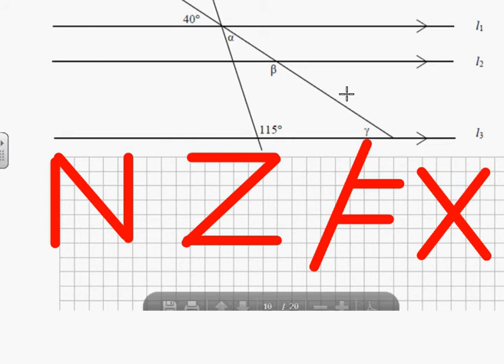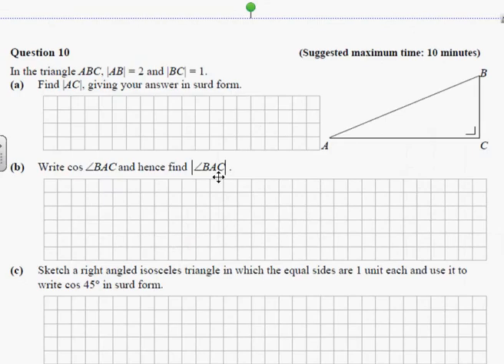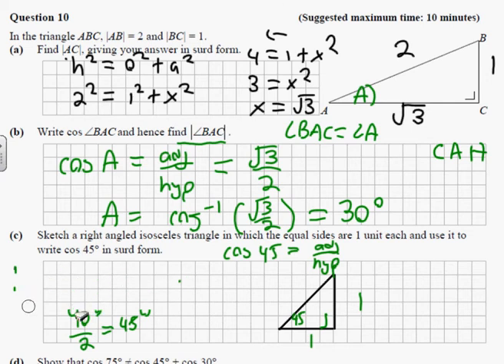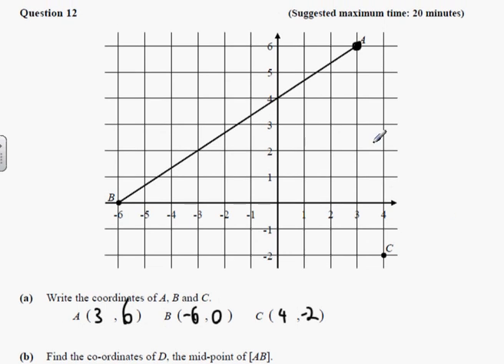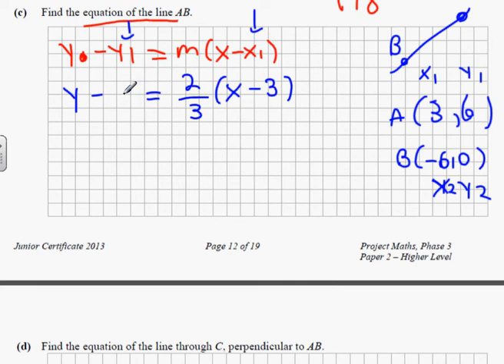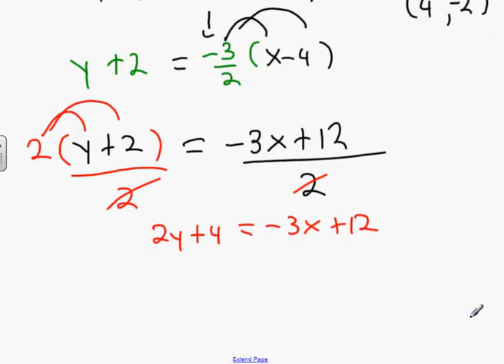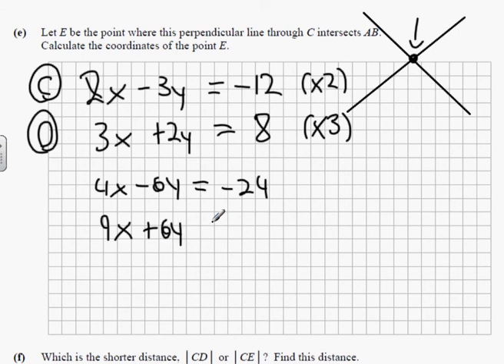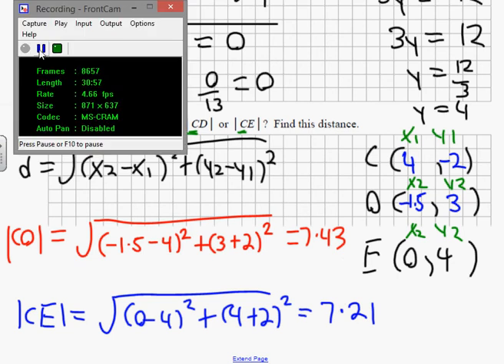2013 JC paper 2 q9q10q11q12